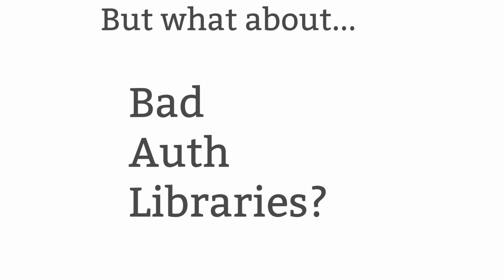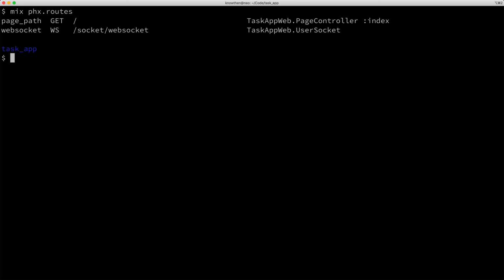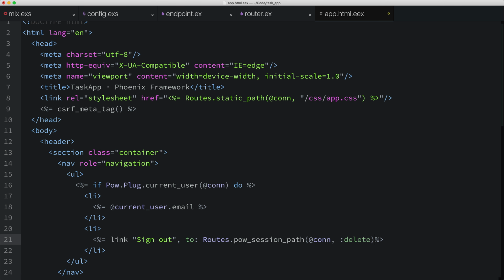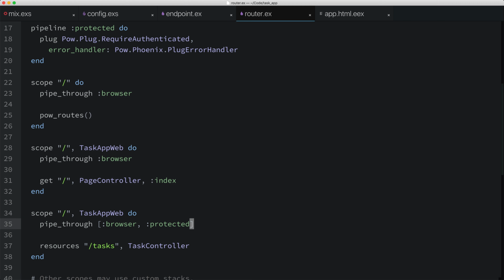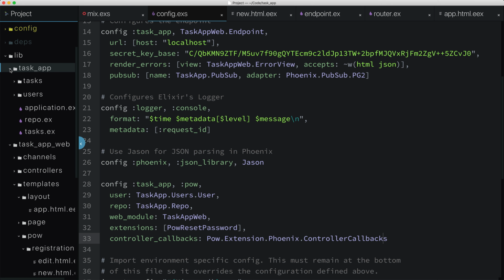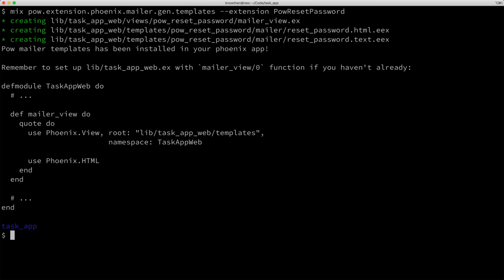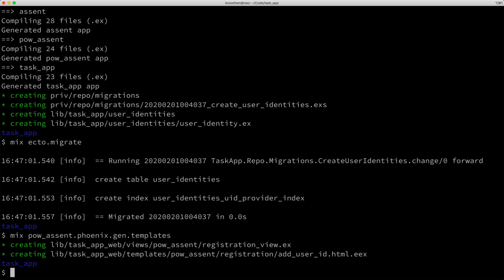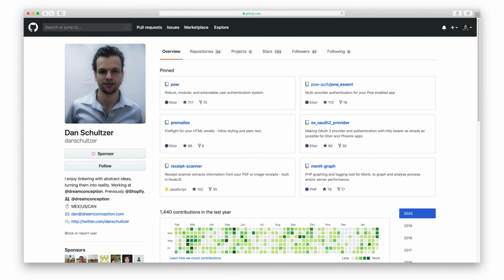Easy Authentication in Elixir & Phoenix with the pow & pow_assent libraries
New to Elixir & Phoenix? Checkout my course "Elixir & Phoenix for beginners"

# Setting up authentication in new Phoenix web apps

I always enjoy starting new web projects, its a nice clean slate and an opportunity for you to create a solution that's hopefully better designed and engineered than the other projects I've worked on... and there are all sorts of interesting things to think about and research, and there's no technical debt to deal with (yet), and there are no pending deadlines, and so on.

But here's the thing, as soon as I start setting up the new Elixir / Phoenix project, my excitement fades pretty quickly, because, in my mind, project setup should take a matter of minutes, but in reality project setups takes much longer than I expect, because... well, it's not something I do every day, so I always have to shake off the dust, do a bit of research to see if there are any new "best practices", or new libraries I should look at and so on.

## So what?

Ok, so why am I talking about this?

Well, because sometimes we make these initial setups harder than they have to be, and I want to look at one particular aspect of setting up a new project, that I suspect many of us do the hard way, I know I have.

The thing I want to look at is handling authentication in a new phoenix project... And I want to consider the question: "how should I handle authentication? roll my own or use a library"

Check out the above screencast to see my take on handling authentication in Elixir / Phoenix web applications.

## Spoiler alert

Do you want to know the gist of the screencast?

Even thought it's "easy", you probably shouldn't write your own authentication system, you should just use the excellent pow and pow_assent libraries. I make the case for using these libraries and show you how in just a matter of minutes you can:

1. Create a new Phoenix project
2. Setup authentication
3. Add simple route based authorization
4. Setup password resets
5. Setup social logins (ie login with Twitter, Facebook, Github, etc)

If you like pow & pow_assent, please reach out to the primary author, [Dan Schultzer] and thank him for all his hard work.

Additionally, if you can, please consider [sponsoring Dan's open source-work] either personally or through your employer. I believe open source authors are truly under-appreciated, but we can change that if we all chip in just a little bit.